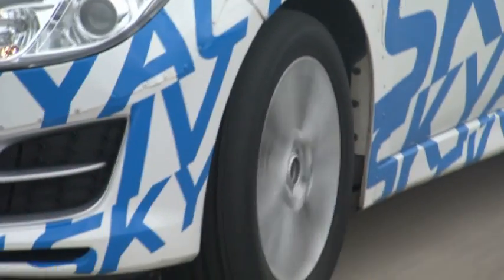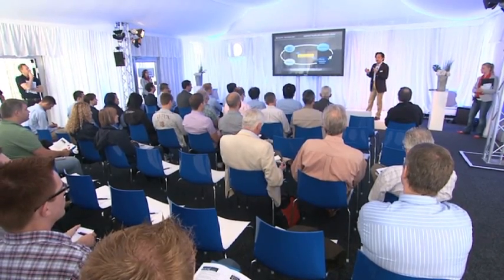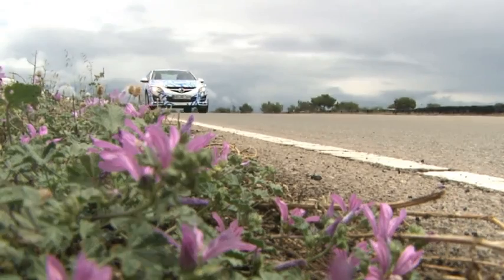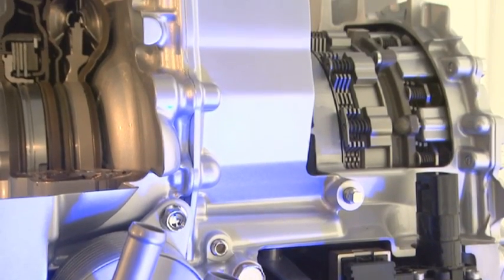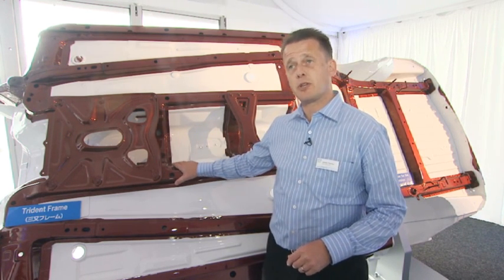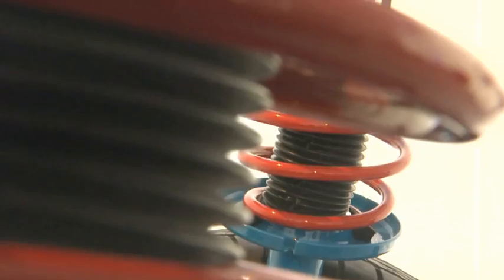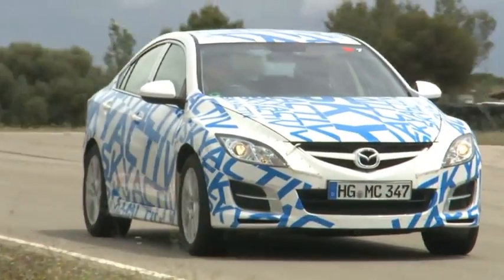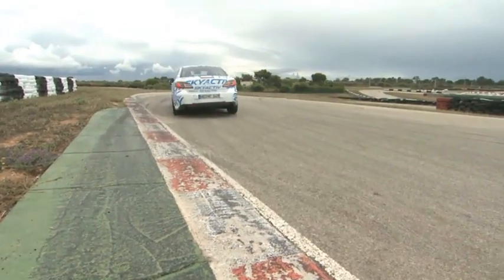Introducing SKYACTIV by Mazda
Introducing SKYACTIV by Mazda, a technological advancement in its pioneering attitude towards both power and efficiency.

SKYACTIV goes above and beyond the maxim 'less is more'. With lightweight construction as a central component of its vision this advanced technology uses a lighter and stronger chassis, improved engine efficiency through a 14:1 compression ratio (higher than a Formula 1 engine), lighter, more rigid and safer body and both manual and auto gearboxes with lower mechanical friction.  All this adds up to enjoyable driving, better handling, better acceleration, better braking with environmental credentials on fuel consumption and CO2 that put Mazda vehicles on a level with hybrids but without the compromise on performance and, importantly, without the price premium.

SKYACTIV achieves major reductions in fuel consumption, reduces CO2 emissions significantly, SKYACTIV offers drivers an improved driving experience in every respect from handling to comfort to kinder on the finances and the environment.